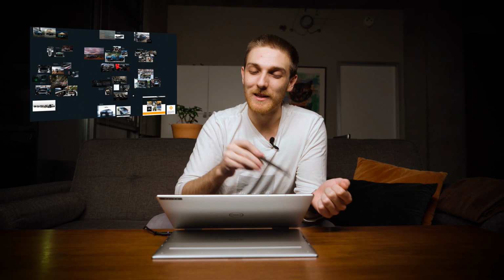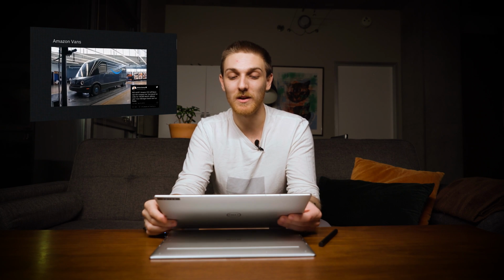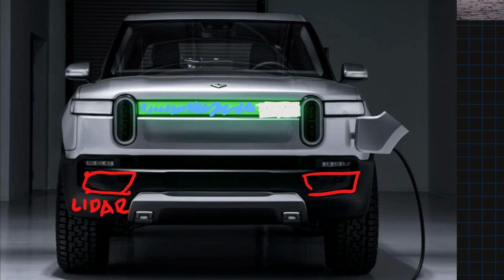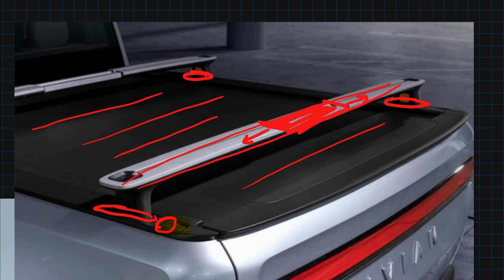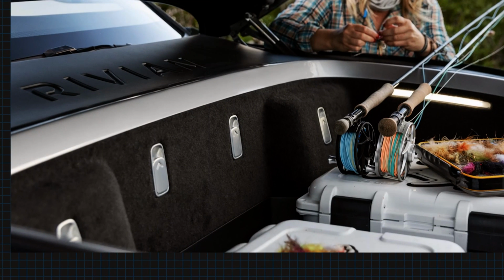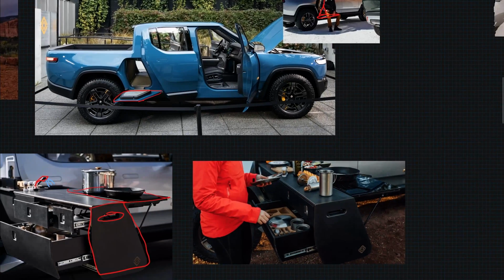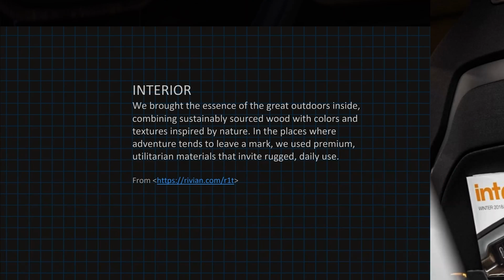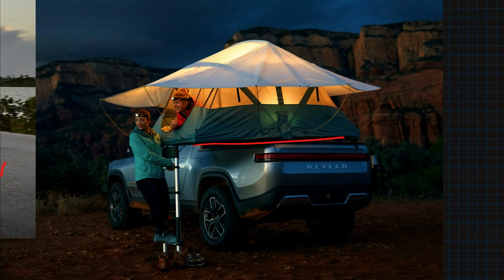Rivian is (Still) The Most Functional Electric Car / Design Annotated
Let's dive deep on the Rivian R1T, an all-electric pickup truck with an array of great features. From its modular cross bars, to its gear tunnel, this truck is designed for adventure.

I'm trying out this new video format where I can just hang out and ramble about the design. Yeah this video came out long, so I think it could work well as a live stream.

🛒 My Film Gear
🛒 My Everyday Carry

0:00 // Intro
0:50 // My Interest in Electric Trucks
3:53 // Comparison to Cybertruck
4:50 // Will this really get delivered?
5:23 // Truck Overview
6:20 // Shape and Lights
11:02 // Utility and Storage
16:51 // Gear Tunnel + Modules
20:37 // Interior
26:04 // Closing Thoughts on Culture
28:07 // Outro